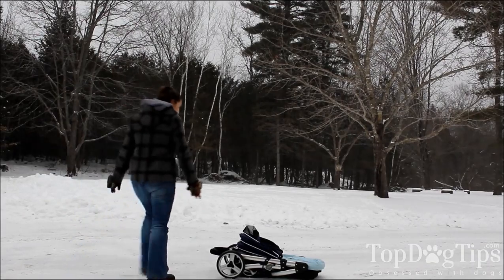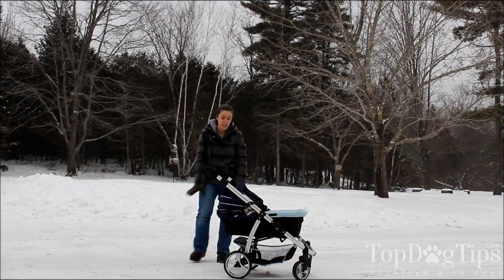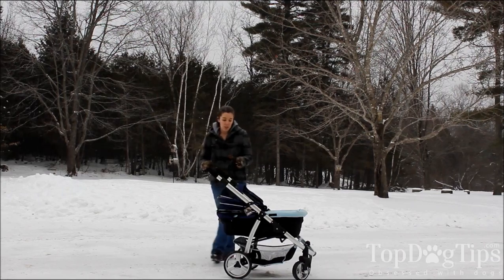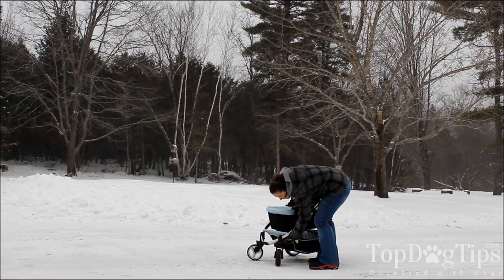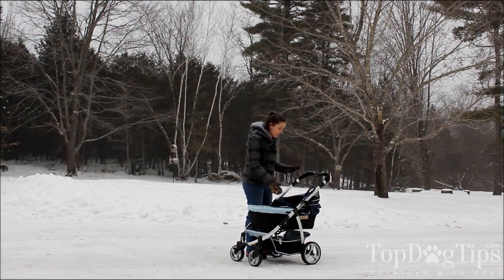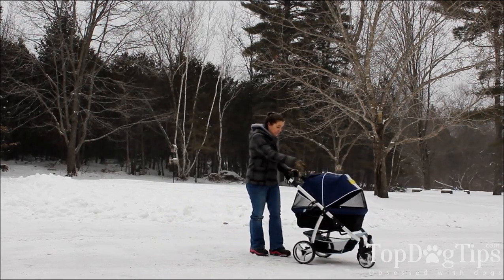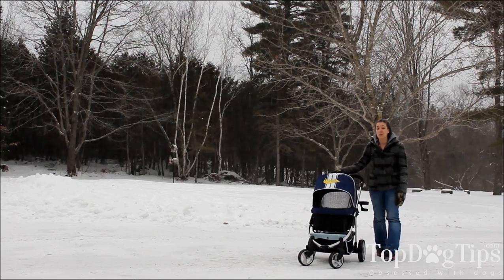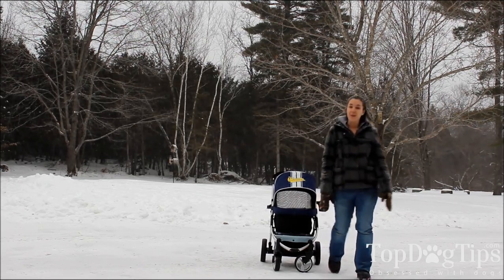IBIYAYA Pet Stroller for Dogs Review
Pet strollers for dogs are the new fashion statement of dog owners, so I decided to do this IBIYAYA dog stroller review, one of the most popular brands in the market. In the video I'm showing you all the features of this stroller for dogs, pros and cons, and what a dog owner should consider before buying any type of pet stroller.

"You won't find a more durable or well-built stroller anywhere. This is absolutely the most high quality pet stroller that I have ever tested. The only drawback to this well-built and convenient IBIYAYA pet stroller is the price. At more than $300 it definitely won't fit in everyone's budget."